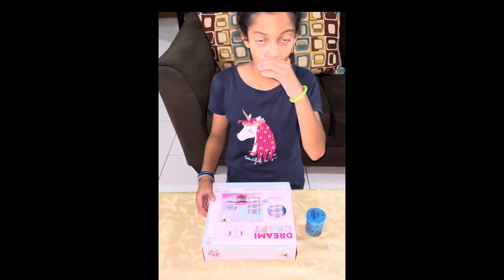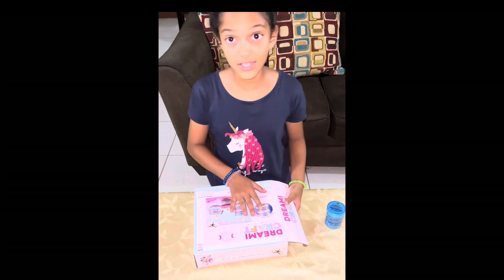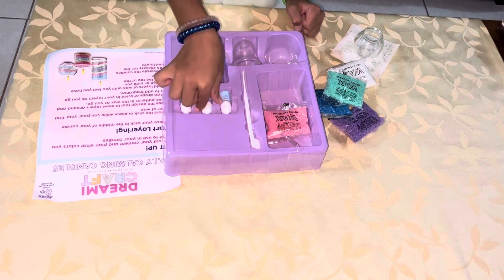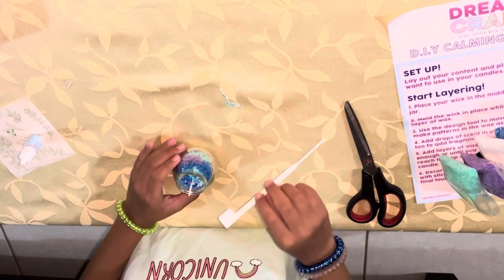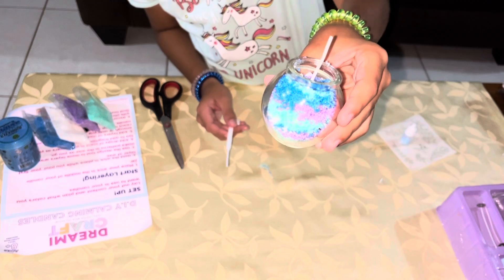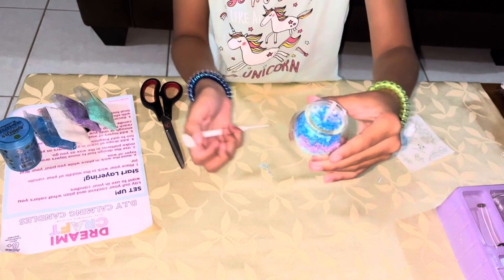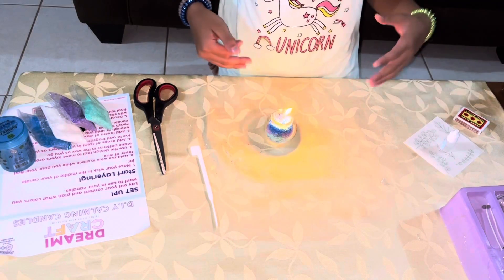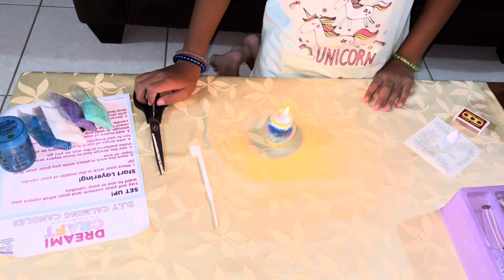Let’s see what my friend bring for me from india 💐♥️❤️🥰